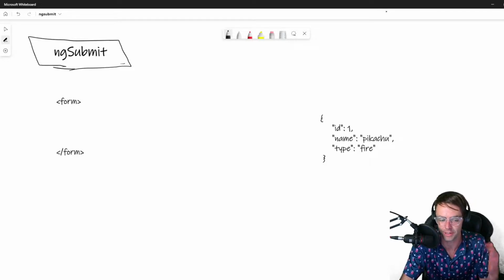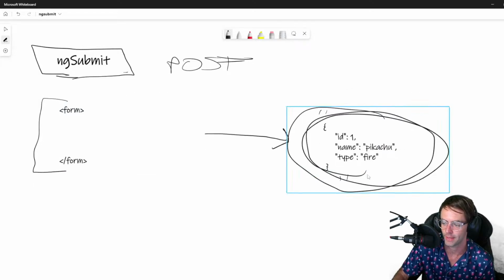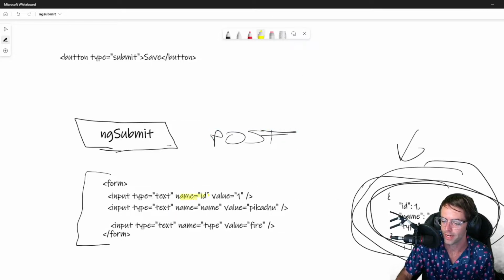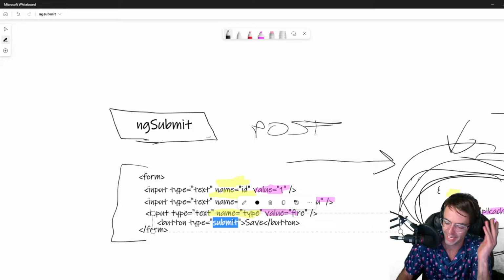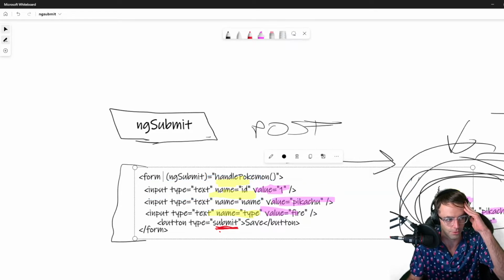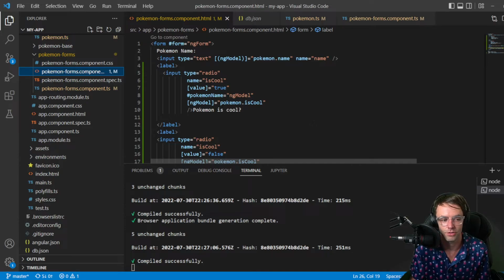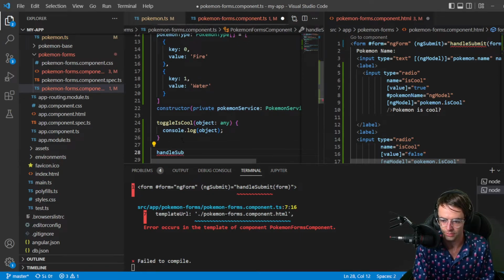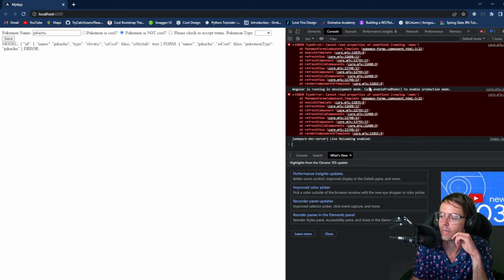Angular For Beginners - 21. Submitting Forms (ngSubmit)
Angular For Beginners - Submitting Forms (ngSubmit)